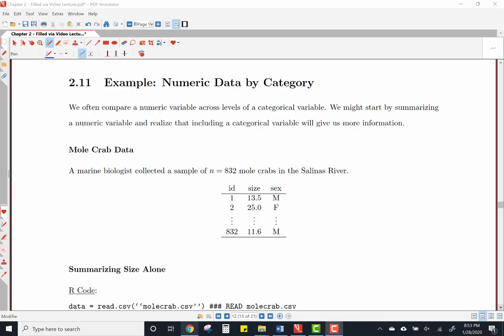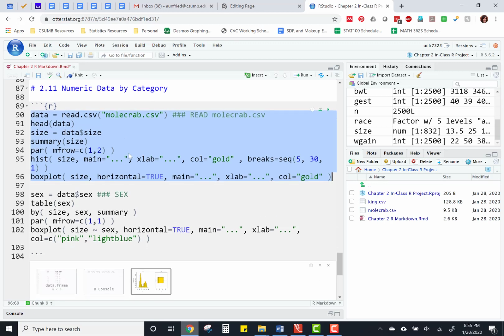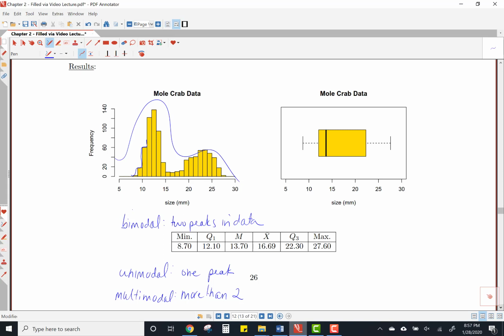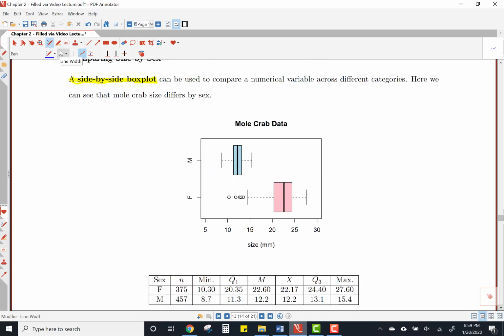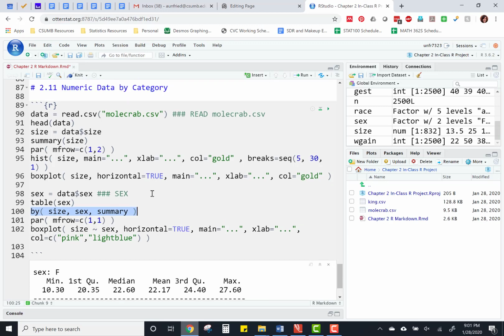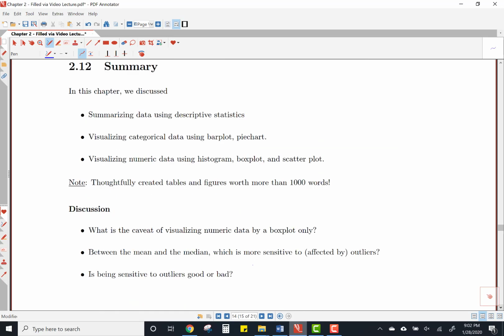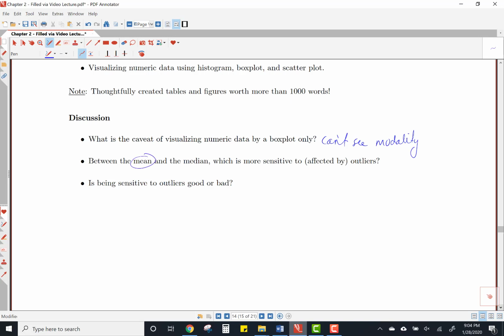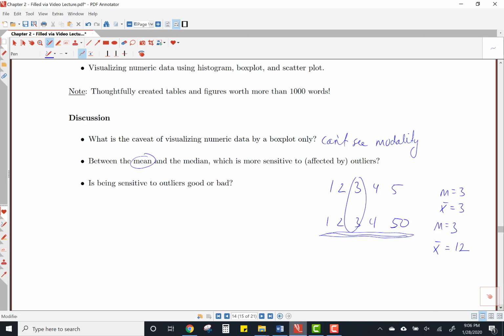Sections 2.11-2.12 Numeric Data by Category and Summary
How to summarize numeric data across categories, and a summary of Chapter 2.